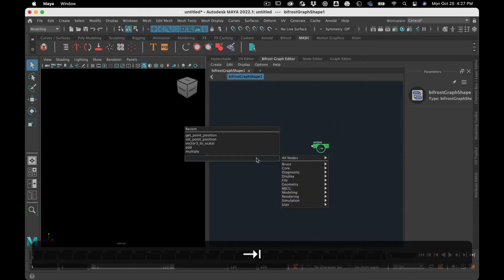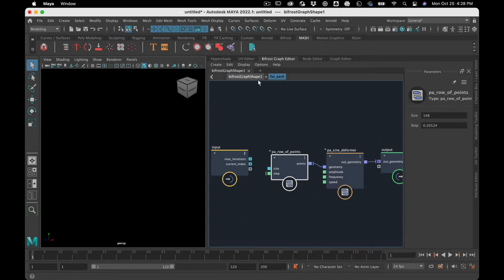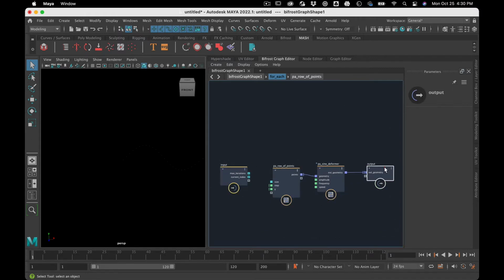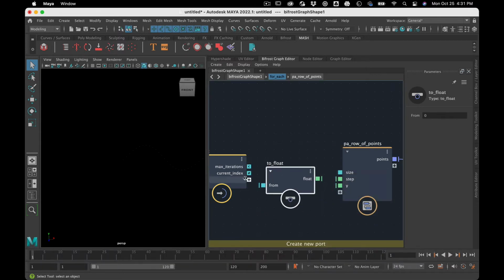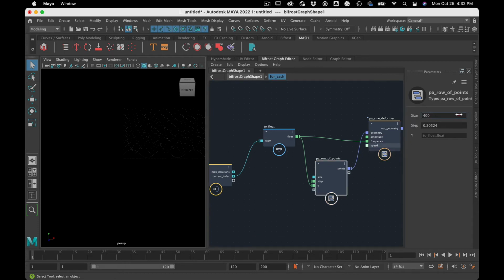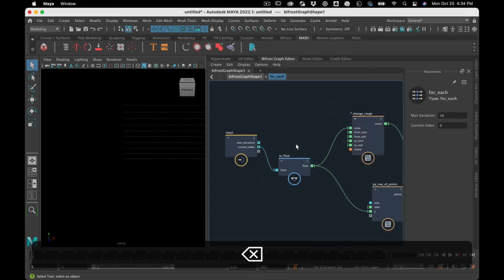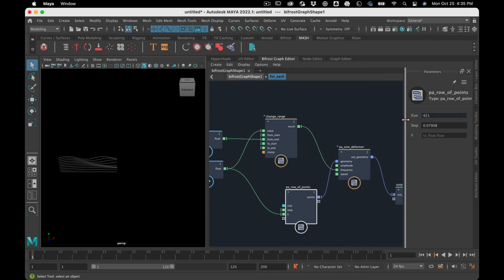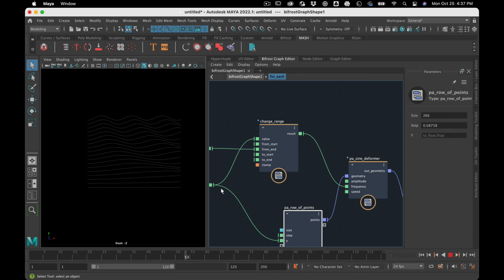3H.04 — Bifrost — For Each